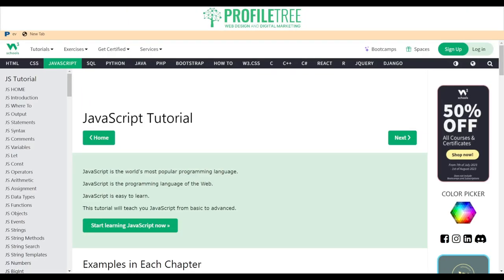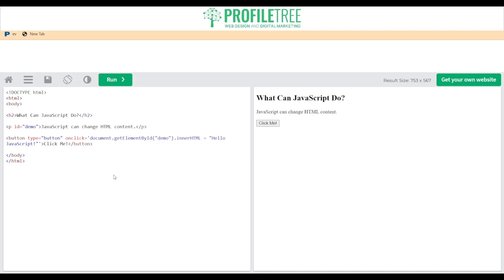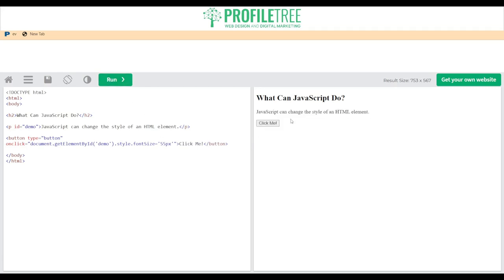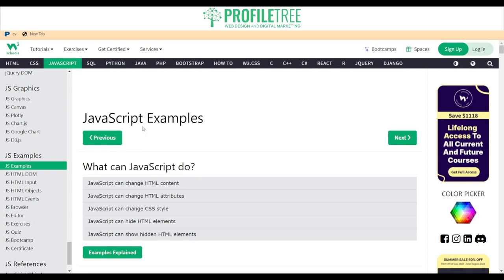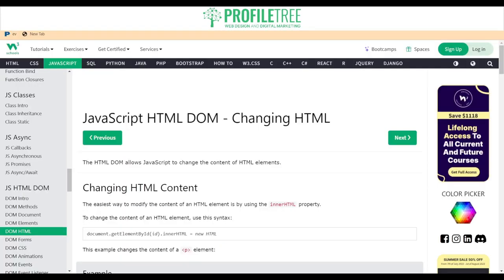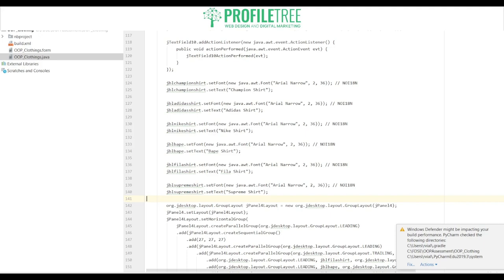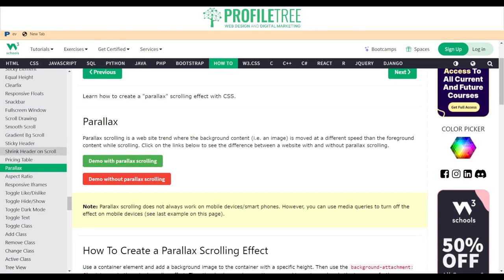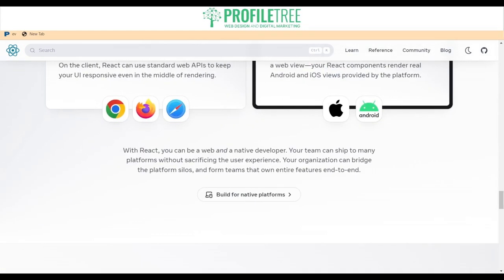What Is Javascript Used For In Web Development? |Code With Javascript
In this video, we will walk you through what Javascript is user for in web development and how you can use it to develop a website for your business.

JavaScript is an essential programming language in web development that enables interactive and dynamic functionalities on websites and web applications. Originally designed to make web pages interactive and bring them to life, its capabilities have vastly expanded over time. Here are some of the primary uses of JavaScript in web development:

1. Making Websites Interactive and Dynamic:
JavaScript allows developers to create interactive effects and complex user interfaces that respond to user actions without requiring a page reload. Examples include form validation, animations, toggling visibility of elements, and changing content or styles on the fly.
2. Manipulating the Document Object Model (DOM):
The DOM is a structured, hierarchical representation of an HTML or XML document. JavaScript allows developers to traverse and manipulate the DOM, which means they can change the structure, content, and styling of a web page in real time, after the page has been loaded.
3. Handling Browser Events:
JavaScript can be used to detect and respond to user actions, such as clicks, mouse movements, key presses, and form submissions. This allows developers to create a responsive and interactive user experience.
4. Asynchronous Programming and AJAX:
AJAX (Asynchronous JavaScript and XML) allows JavaScript to communicate with a web server and load data without having to refresh the page. This technology is fundamental to the modern, seamless, and responsive web applications we are accustomed to today.
5. Creating Web Applications:
With the advent of JavaScript frameworks and libraries like React, Angular, and Vue.js, JavaScript has become a key tool for building complex, large-scale web applications that are as powerful and efficient as desktop applications.
6. Server-Side Development:
Thanks to environments like Node.js, JavaScript is not limited to the browser anymore. It can now be used to build server-side applications, handle database operations, and even build entire back-end infrastructures.
7. Building Mobile Applications:
Frameworks like React Native, Ionic, or Cordova enable developers to use JavaScript to create native-like mobile applications for iOS and Android platforms.
8. Internet of Things (IoT):
JavaScript, in conjunction with environments like Node.js, can be used to control and receive data from Internet-connected devices.
9. Developing Browser Extensions and Add-ons:
JavaScript can be used to build extensions for web browsers like Chrome and Firefox, enabling new features or enhancements to web pages and the browser itself.
10. Automating Web Testing:
JavaScript can be used in conjunction with testing frameworks to write scripts that automate the testing of web applications, ensuring that they work correctly under various conditions.
11. Creating Graphics and Games:
With APIs like WebGL and libraries like Three.js, developers can use JavaScript to generate sophisticated 2D and 3D graphics, animations, and even build browser-based games.
12. Building Progressive Web Apps (PWAs):
JavaScript is a key technology for building PWAs, which are web applications that can be installed on a user’s device and run offline, providing a more app-like experience.
Benefits of Using JavaScript in Web Development:
Ubiquity: JavaScript is supported by all modern web browsers, making it accessible to almost all internet users without the need for additional plugins or software.
Flexibility and Versatility: JavaScript can be used for a wide range of purposes, from simple scripts to complex web applications, and it works seamlessly with other web technologies (HTML, CSS).
Strong Community and Ecosystem: There is a large, active community of JavaScript developers, which means a wealth of libraries, frameworks, and resources are available to help solve almost any problem.
Continuous Evolution: JavaScript is continually being updated and improved, with new features regularly being added to the language, keeping it modern and powerful.